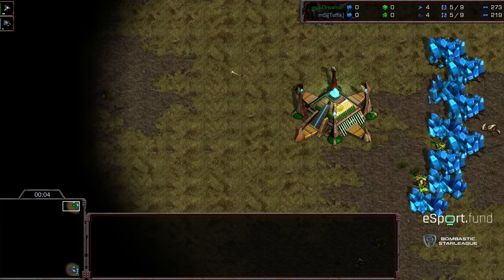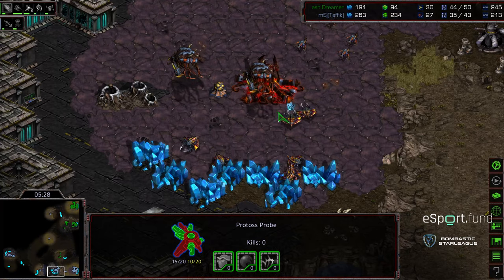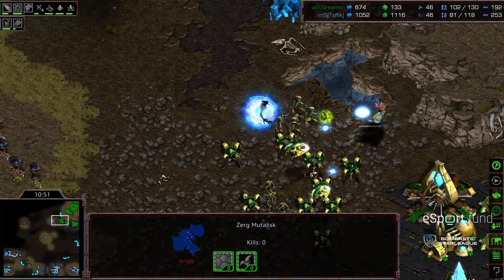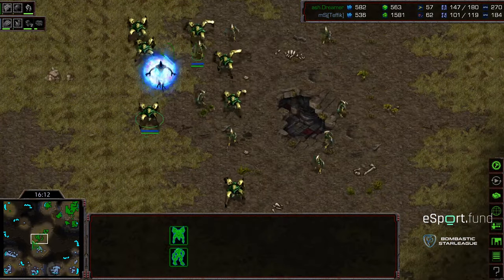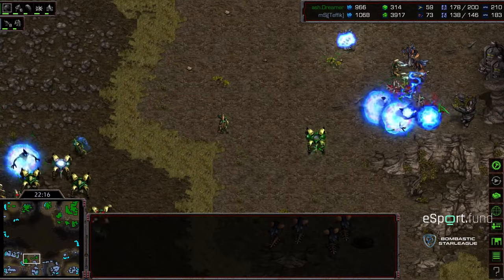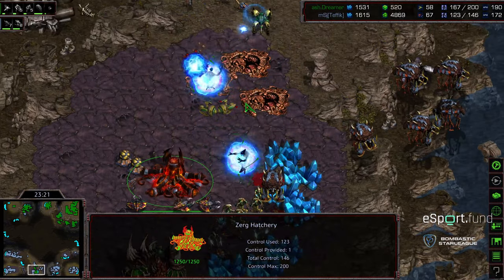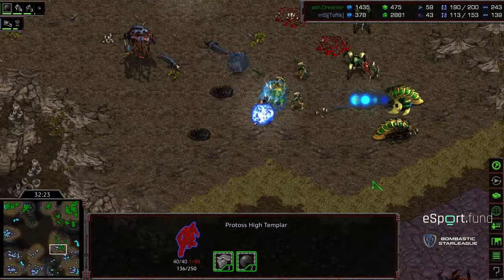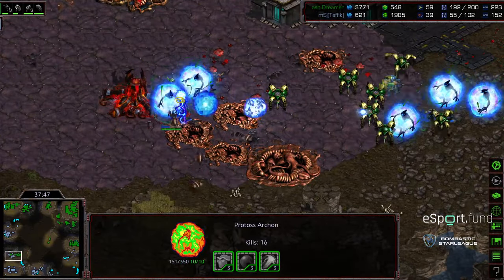BSL13 Player Preview Dreamer v Teffik